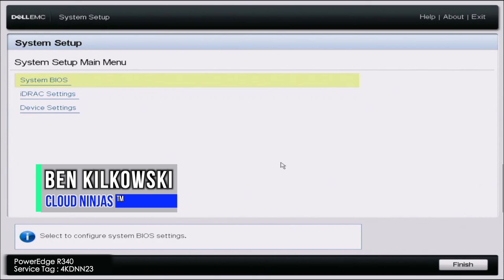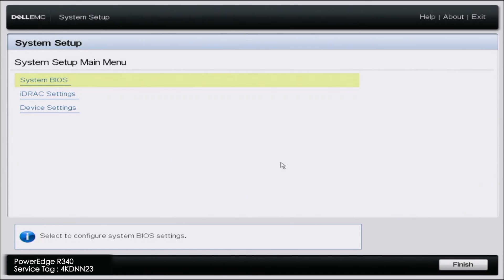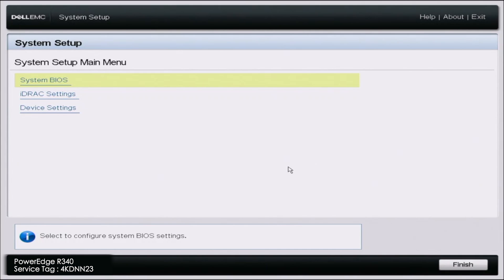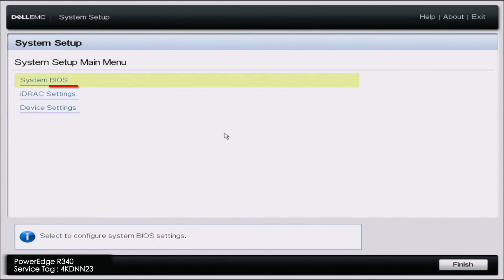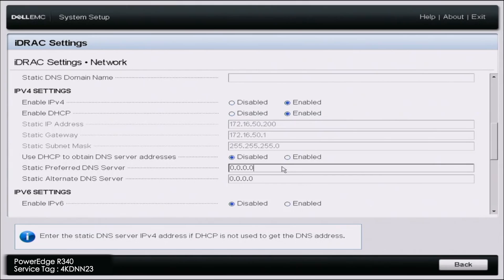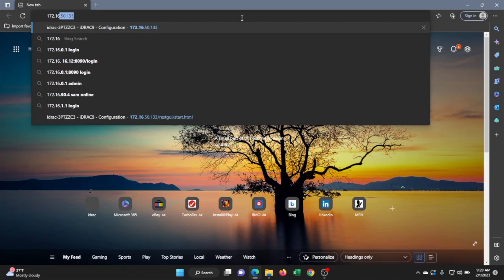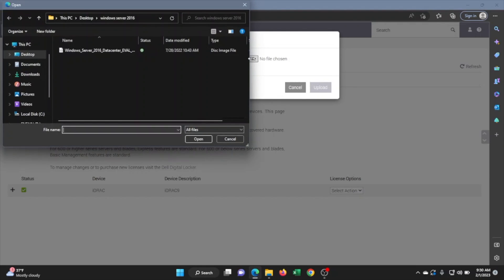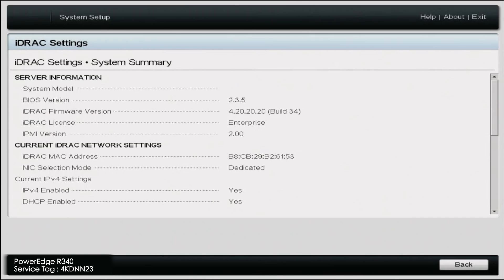Dell PowerEdge R340 Server iDRAC Upgrade | iDRAC9 | iDRAC Express License to Enterprise License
Dell PowerEdge R340 - This video is the 8th video of the R340 series, and we will talk about iDRAC.  We will show how to check what iDRAC license you have, and we will show you the steps to upgrade an Express license to an Enterprise license. This series includes:

4. NVMe -

This video will be all about iDRAC9 on the PowerEdge R340 server.  We will show you how to check on which version/license your Dell R340 server currently has.  The two license options are express and enterprise.  An Enterprise license allows for remote access of your server.  We will then show you how to upgrade from Express to Enterprise.  This video will show you, step by step, how to install your Enterprise License.  You will start out by configuring your iDRAC IP address on your system and can follow the steps in the video.

Do you want to buy a refurbished Dell PowerEdge R340 server? You can custom configure your own server. We have 4 Bay and 8 Bay systems in stock.